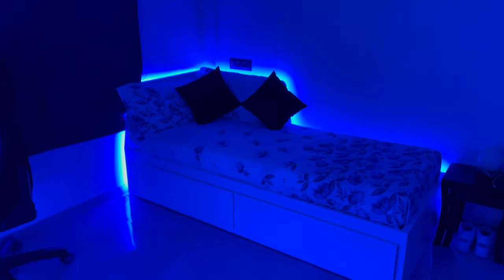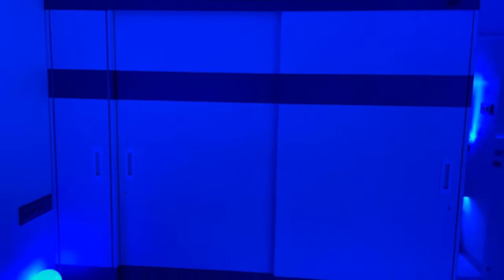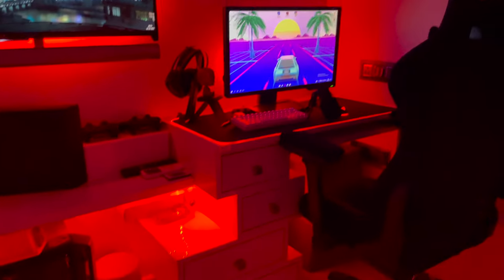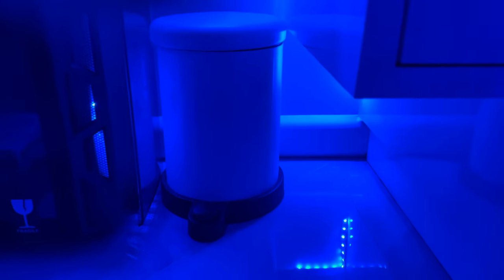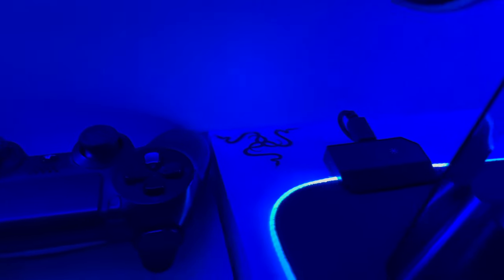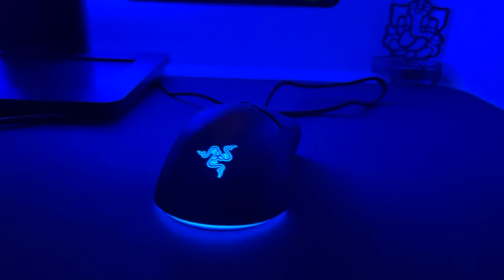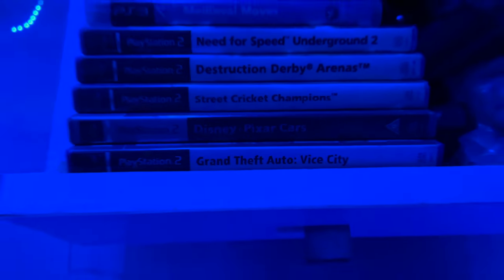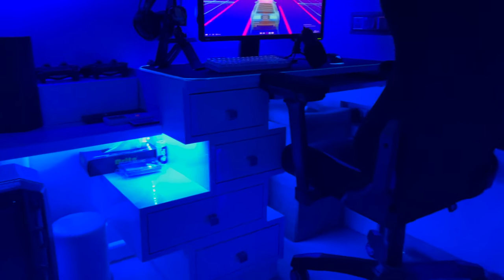GAMING SETUP / ROOM TOUR - 2022 | SMALL ROOM GAMING SETUP!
PC Specs:
MSI Ventus RTX 2080 OC
Intel i9-9900K
Noctua NH-U12S CPU Cooler
Crucial 32gb Ram (3200MHz)
Cooler Master H500 Case
Corsair VS650 Power Supply

Peripherals:
Razer Viper Mini Mouse
SK64 Gateron Brown Switches Keyboard
RGB Mousepad 900x400mm
Fifine K669B Microphone
Ikea Headphone Stand
New Monitor OTW

Frontier - Doctor VOX

HOUSE TOUR COMING SOON!

Timestamps:
0:00 | Intro
0:27 | Bed Area
1:57 | Room Lighting
3:28 | TV / Console Area
5:14 | PC Gaming Area
8:29 | Outro